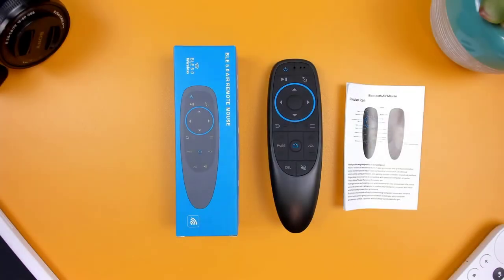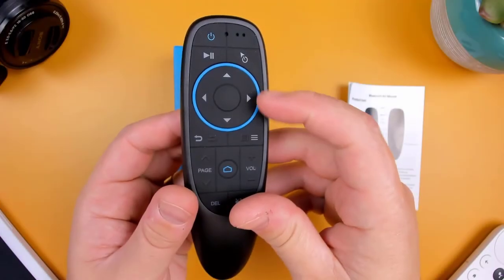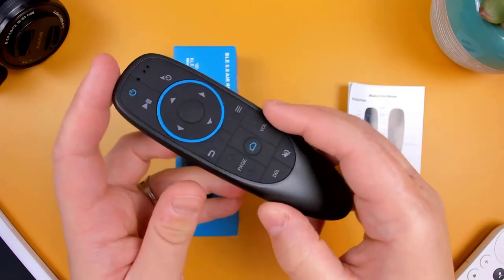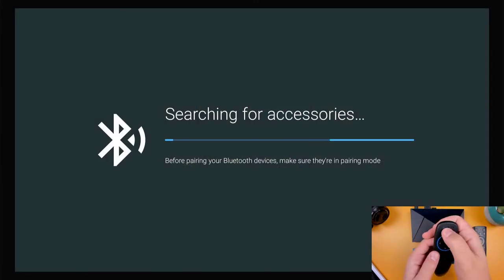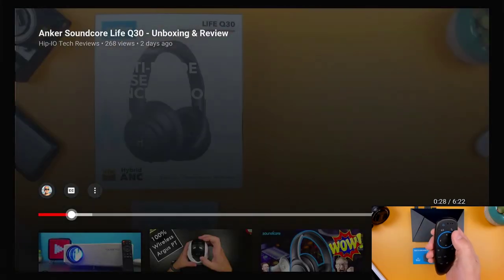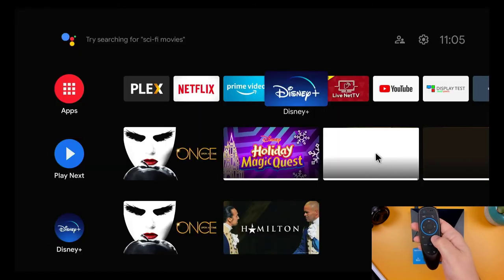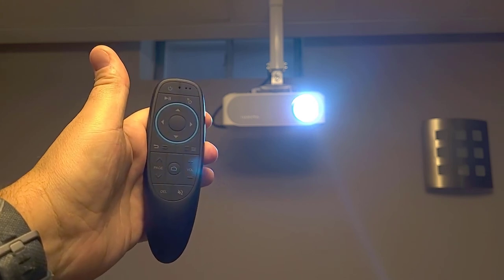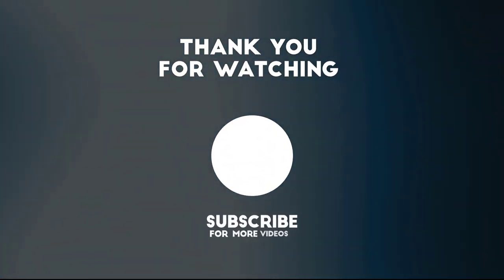Strqua G10BTS Bluetooth Remote & Air Mouse for the Nvidia Shield /AndroidTV - Unboxing & Review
Today I'm going to be taking a look at the Strqua G10BTS Bluetooth Remote with Infrared learning. This remote can be used on AndroidTV boxes, Windows, Mac & Linux

Strqua G10BTS

0:00 Intro
0:15 Features
0:34 Hardware
1:37 Setup
2:05 Performance
3:17 Infrared learning